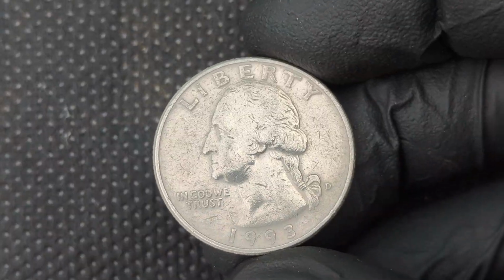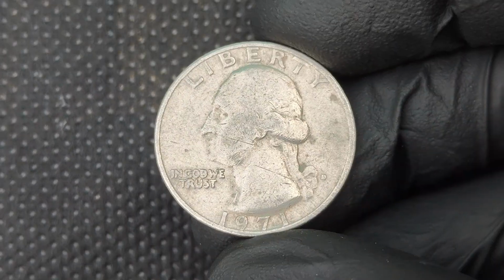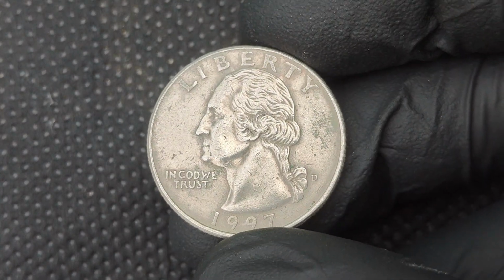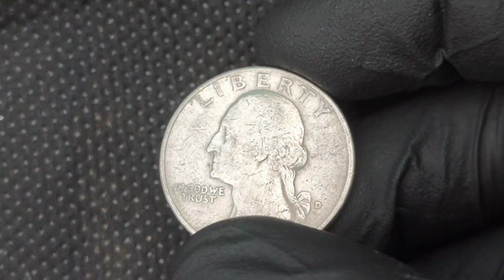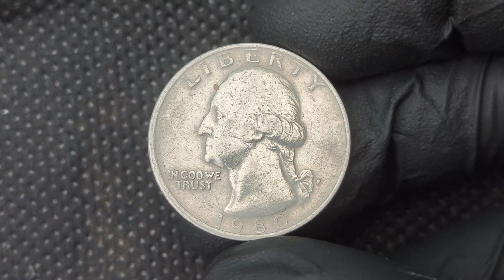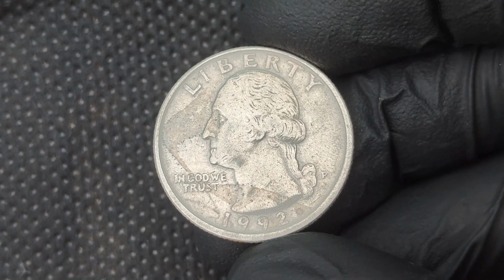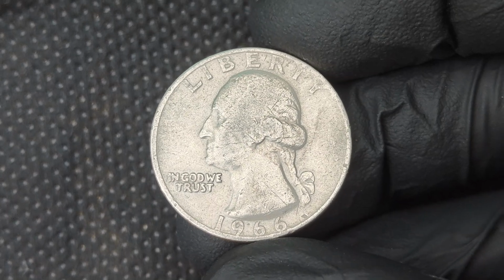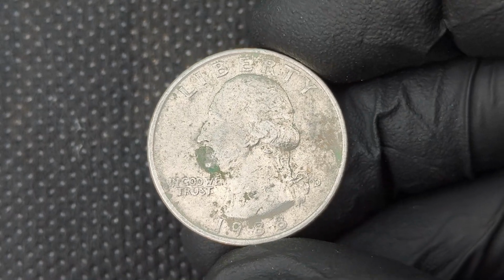DO YOU HAVE THESE WASHINGTON RARE QUARTER DOLLAR COINS THAT COULD MAKE YOU RICH!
This Channel MA DOLLAR COINS is all about Numismatic, antique,  rare coins and notes. Here you find information about coins and notes which are antique and unique.